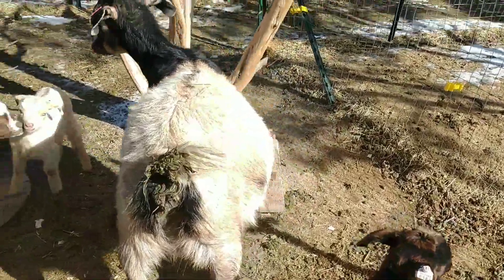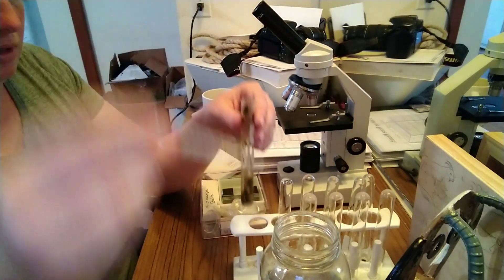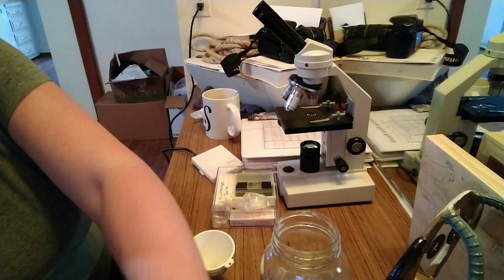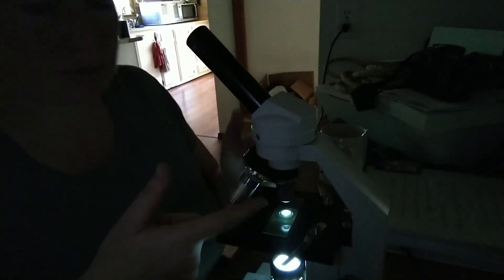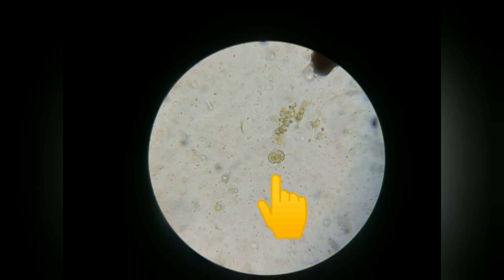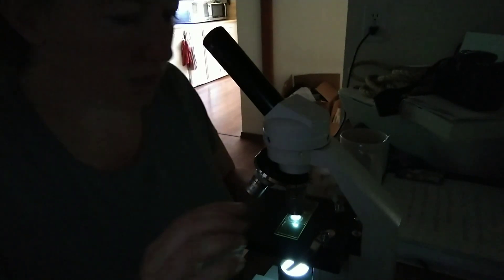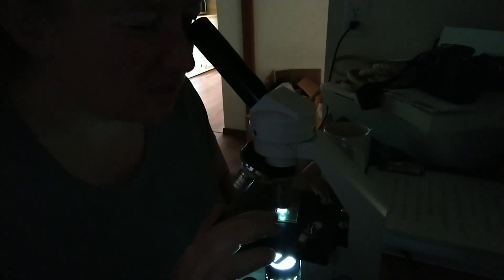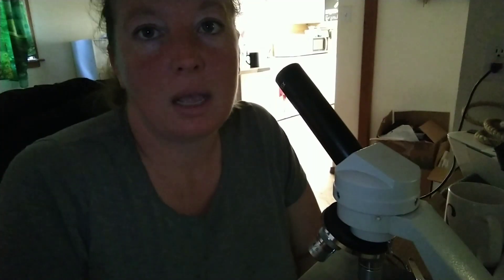Running Fecal samples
How I look at them under a microscope